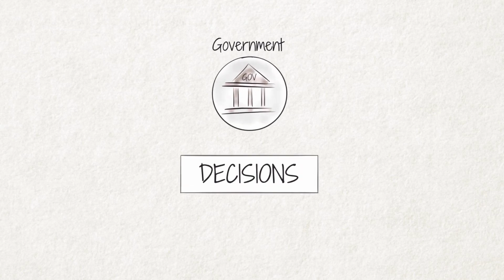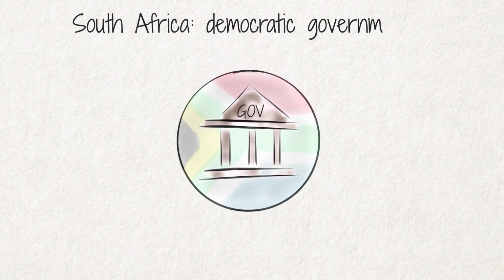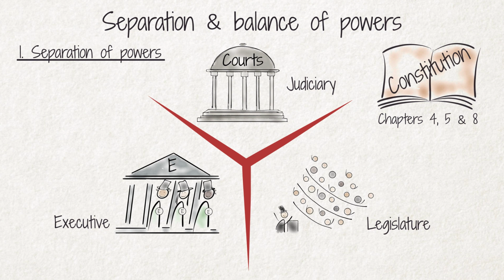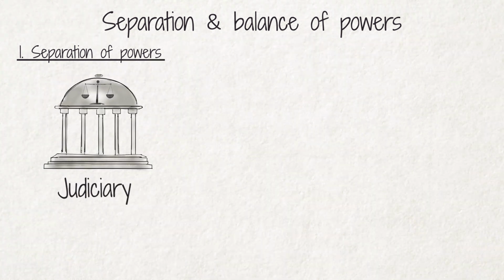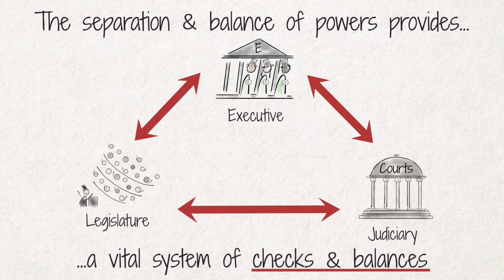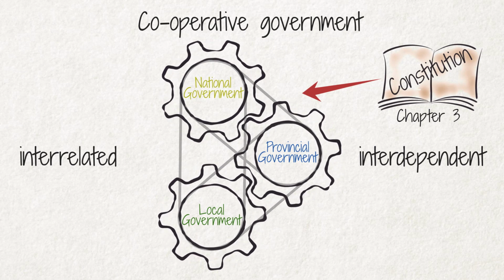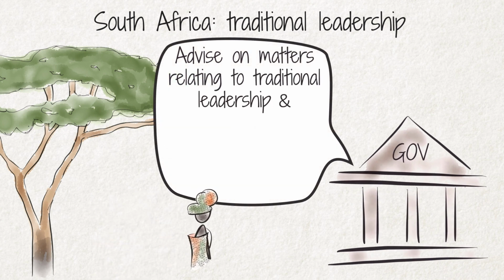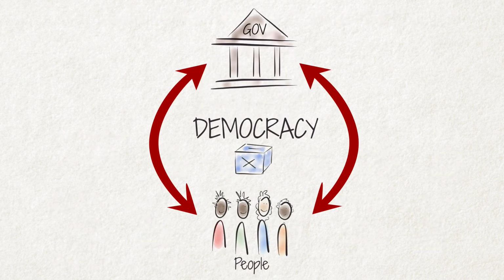What is a Government